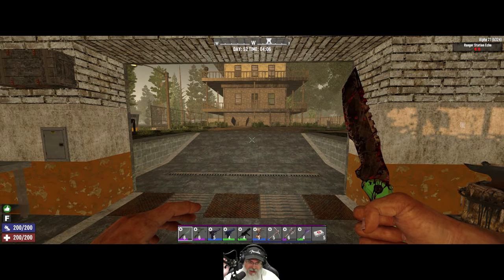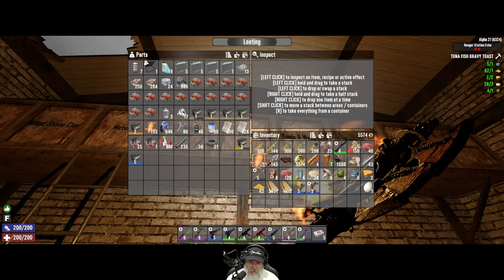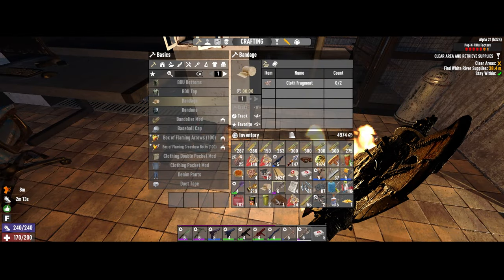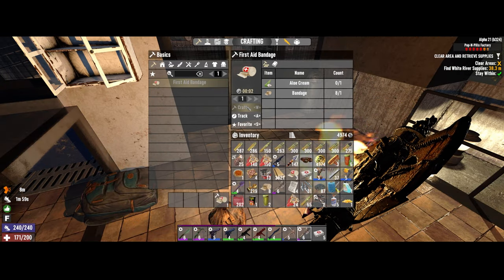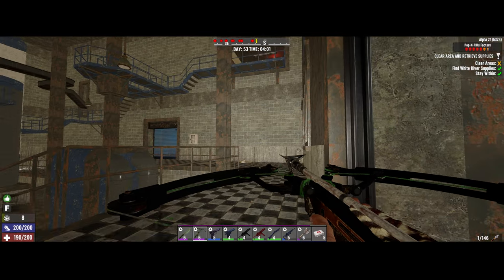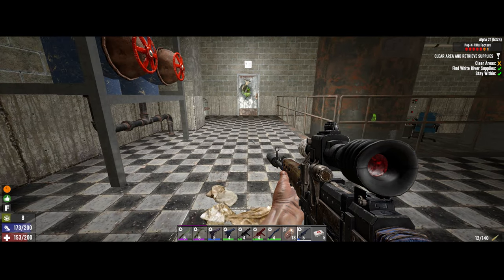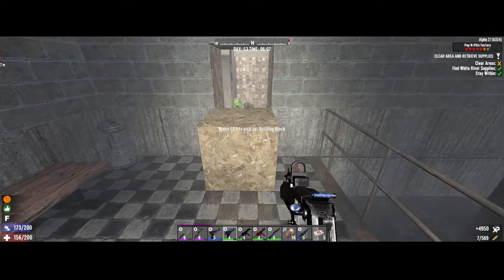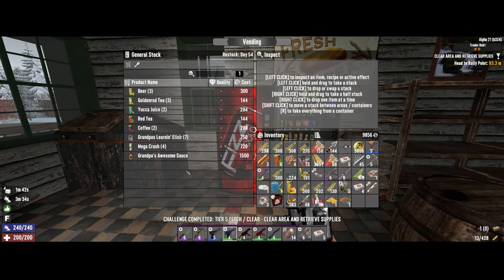7 Days to Die A21 Apocalypse Ranger | E49 Pop N' Pills T5 Redux